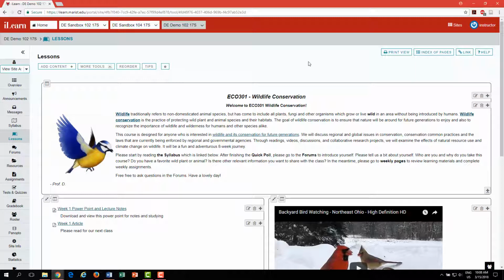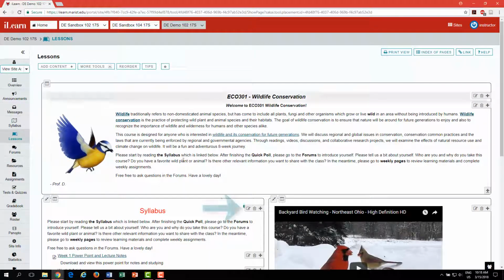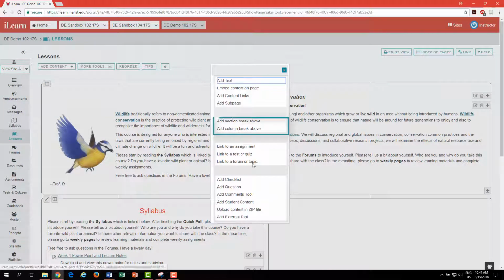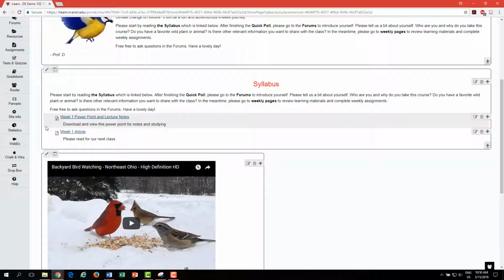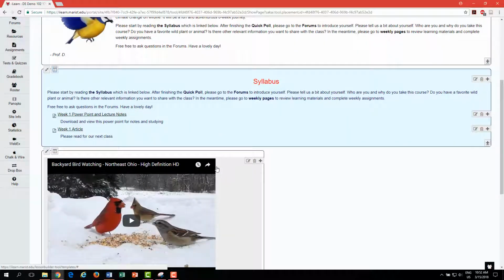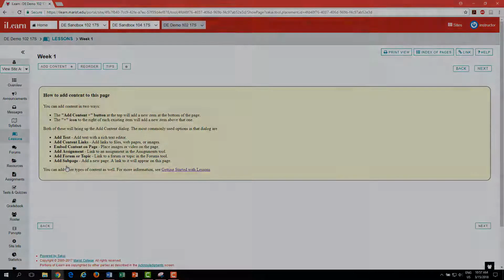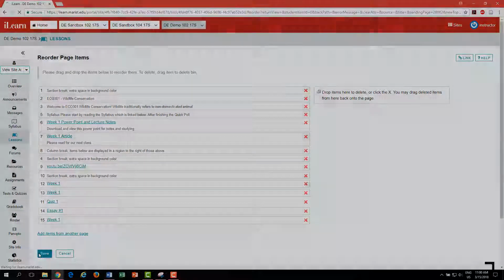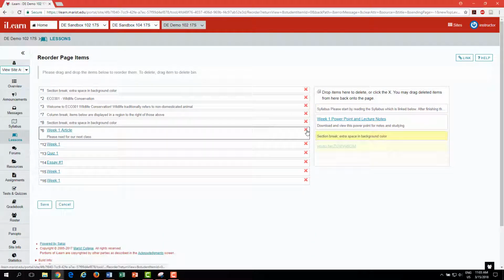iLearn Tutorial - Advanced Lessons: Design